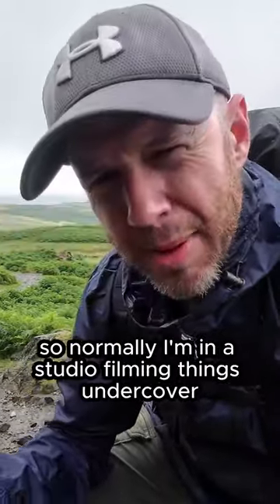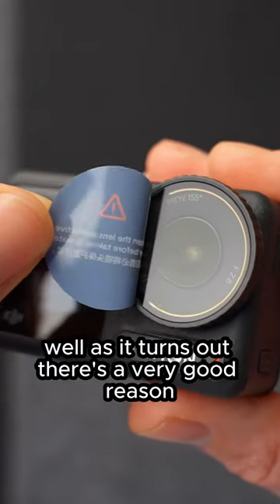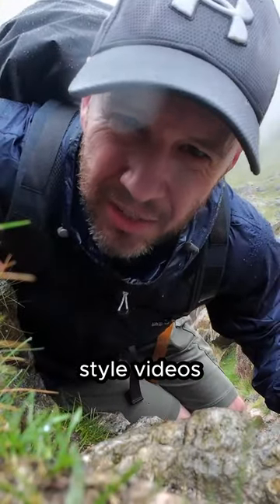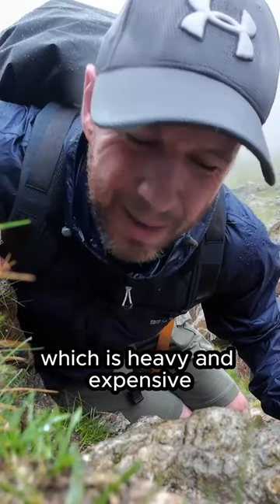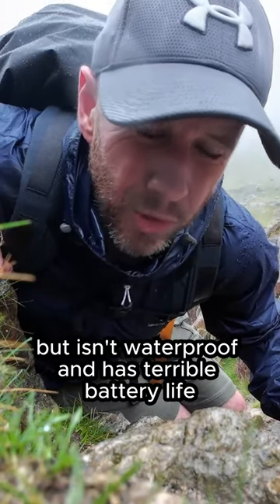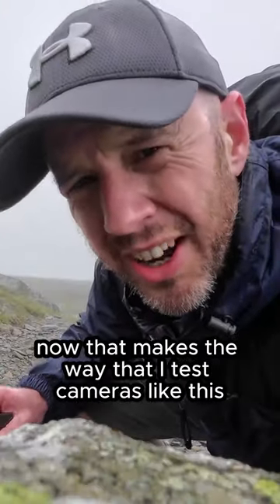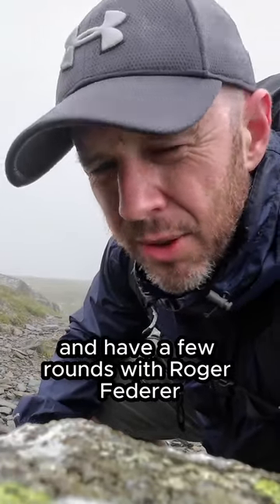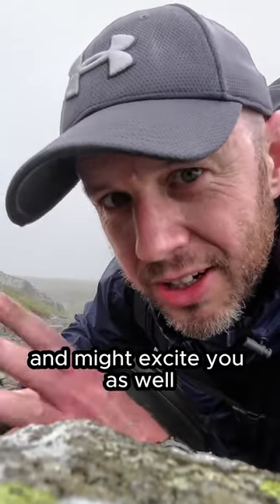Vlogging with the DJI Osmo Action 4!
Think you can't use an action camera for vlogging? My experience with the DJI Osmo Action 4 action cam says different!